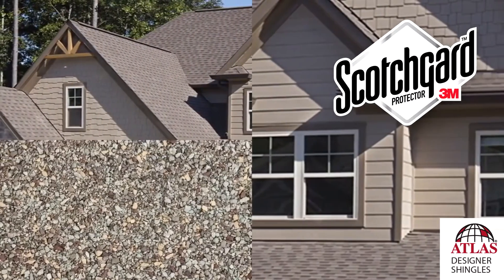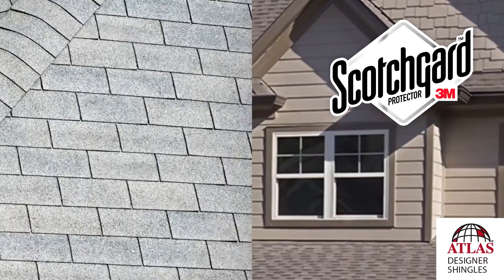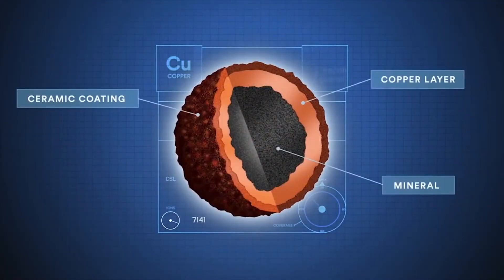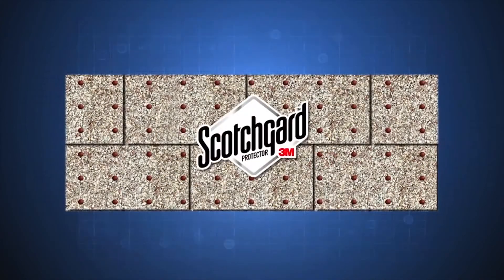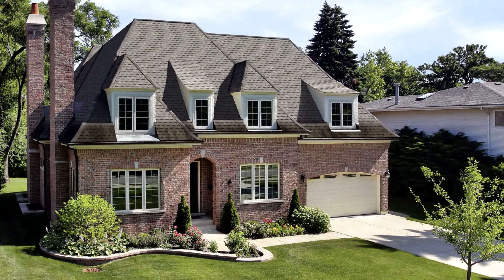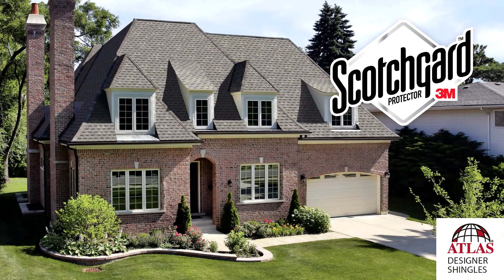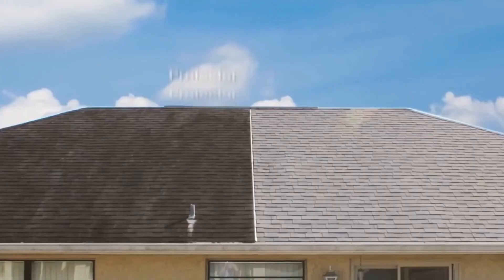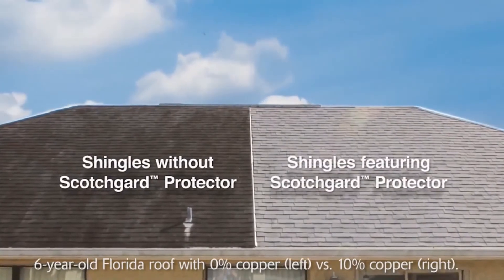3M Now Collaborating with Mike Holmes with Holmes Approved shingles with Scotchgard™ Protector by 3M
3M announces the collaboration with Mike Holmes naming shingles with Scotchgard™ Protector as a Holmes Approved Product. Use the Holmes Approved Product to protect against black streaks on your roof.